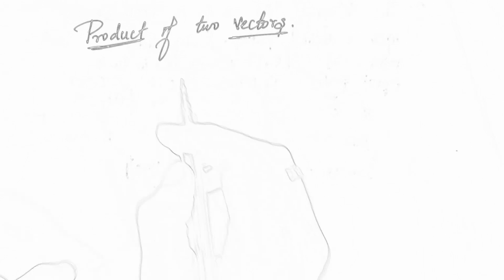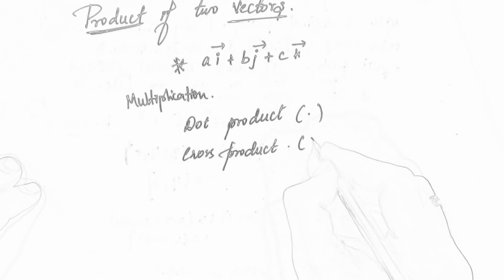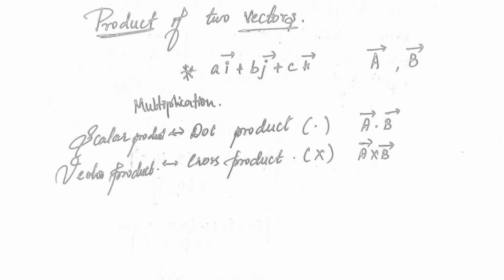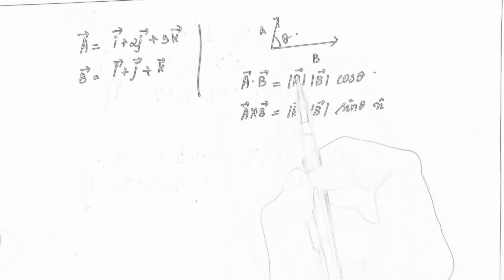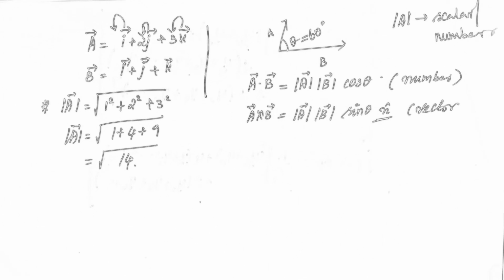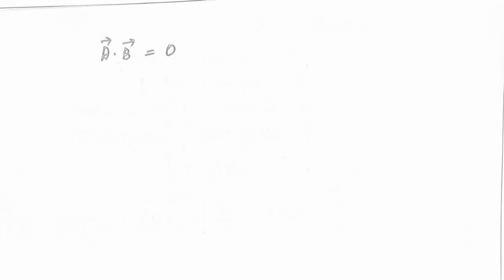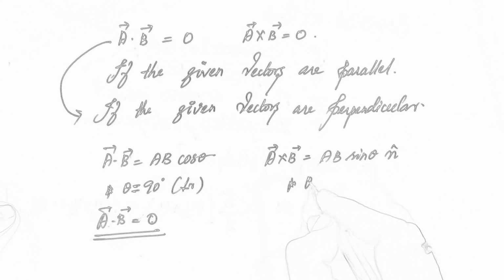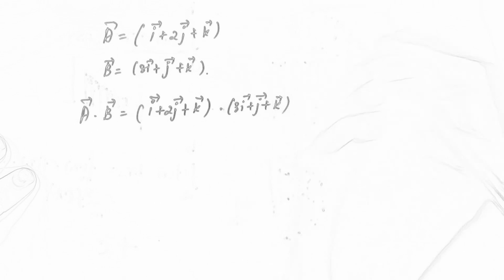Product of two vectors (Part-1)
Scalar and Vector products are explained and the problem with components will be done in the next video.